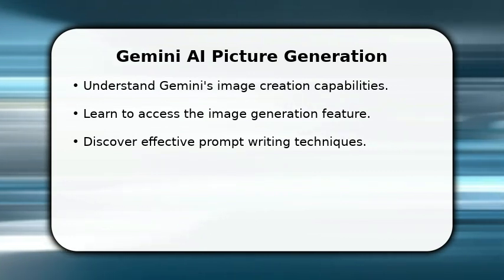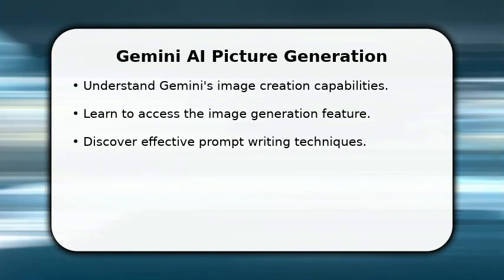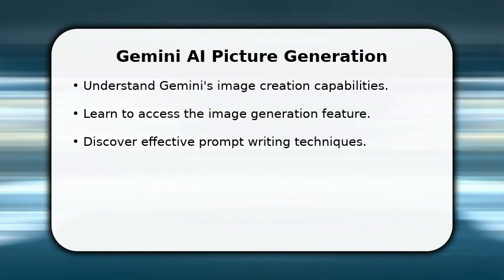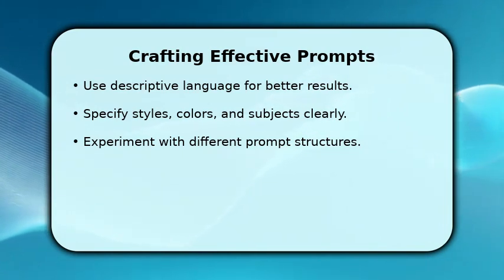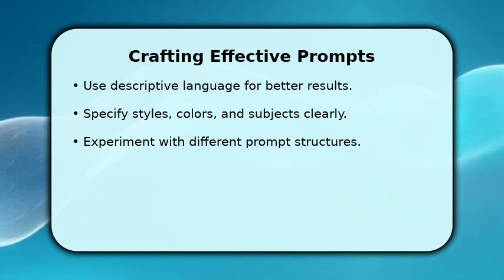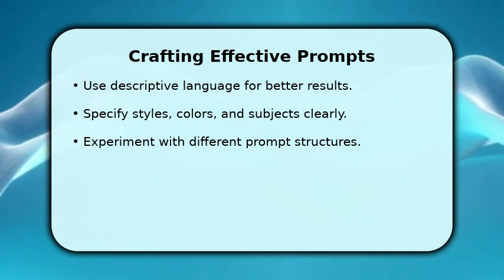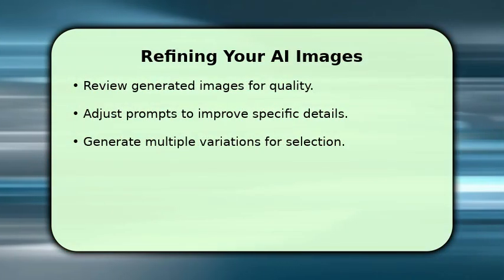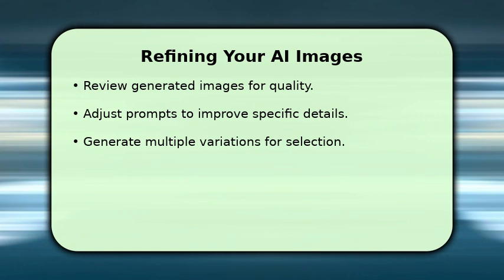How To Use Gemini AI For Picture Generation (Updated)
In this video, we'll explore the capabilities of Gemini AI in generating high-quality pictures. We'll cover the basics of how to use Gemini AI for picture generation, including setting up your account and understanding the different tools available. Whether you're a beginner or an experienced user, this video will provide you with the knowledge you need to get started with using Gemini AI for picture generation.